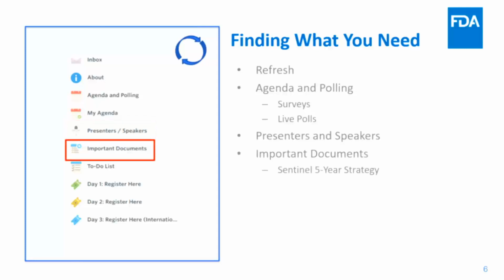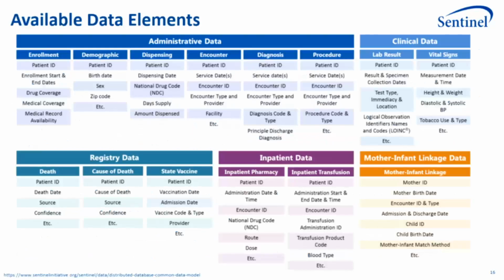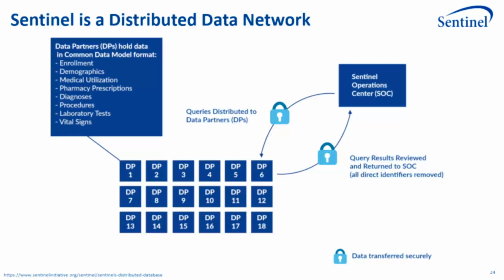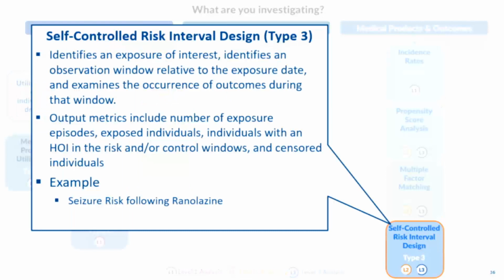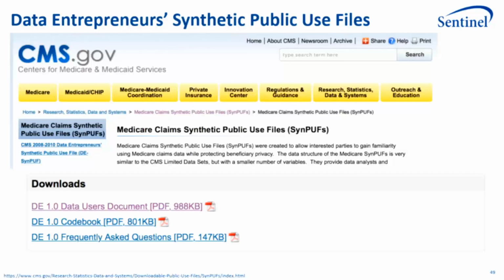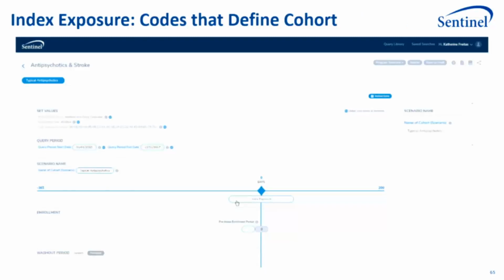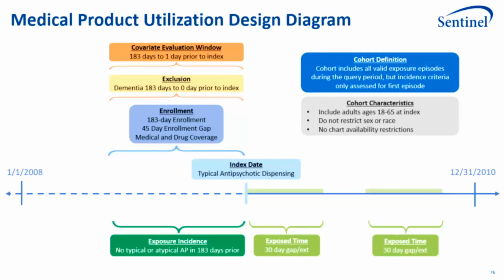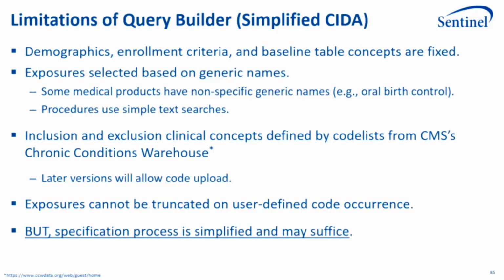Sentinel Public Training - Morning Session: Part 1 (11th Annual Public Workshop)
Original recording date: April 4, 2019

The 2019 Sentinel Public Training, Day 2 of the Eleventh Annual Sentinel Initiative Public Workshop, focused on enabling expanded use of Sentinel tools among the public. The training consisted of a series of presentations and exercises focused on the Cohort Identification and Descriptive Analysis (CIDA) tool. Following a joint morning session, participants were given the option to attend one of two afternoon sessions:

Applications in Medical Product Safety (Session A): Session A focused on the application of CIDA to answer medical product safety questions and included a collection of case studies. This session was recommended for those interested in how the capabilities of the CIDA tool can be leveraged in practice.

Creating a CIDA Package - SAS® Software-Based Lab (Session B): Session B focused on creating a query package in CIDA using SAS. This session included a SAS-based lab and was recommended for those with intermediate SAS skills and above who may be creating CIDA queries within their organizations.